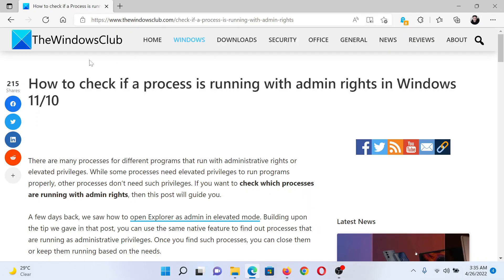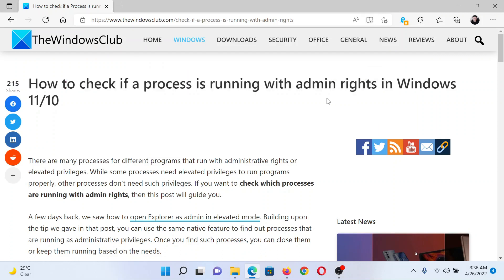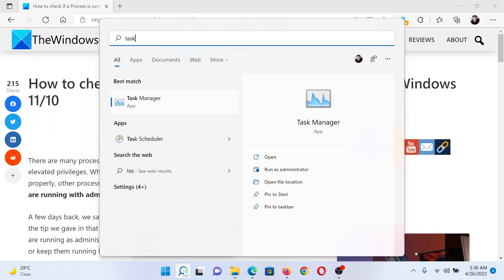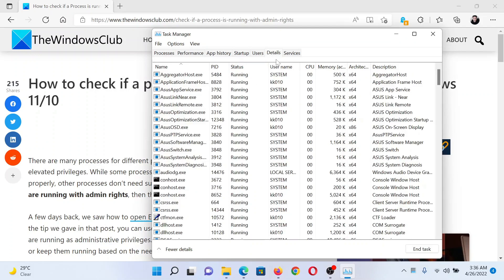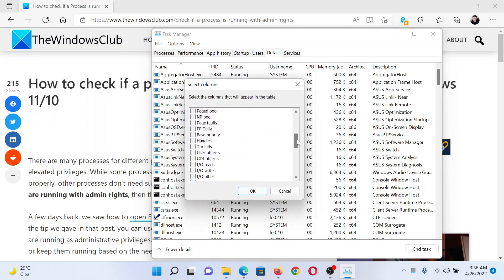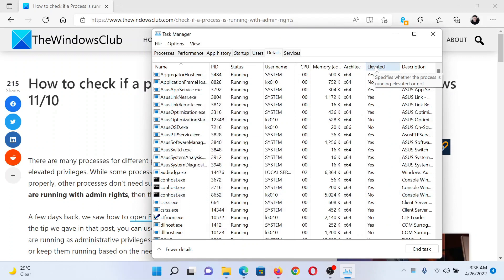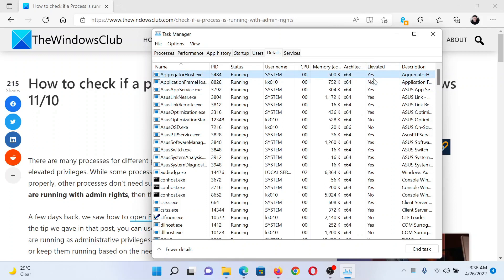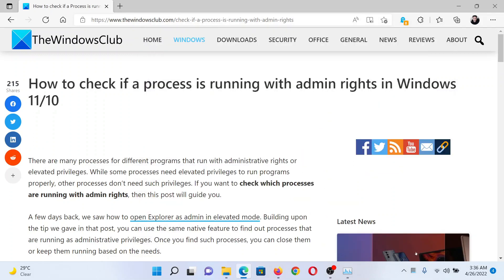How to check if a Process is running as Administrator in Windows 11/10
There are many processes for different programs that run with administrative rights or elevated privileges. While some processes need elevated privileges to run programs properly, other processes don’t need such privileges. If you want to check which processes are running with admin rights, then this tutorial will guide you.

Timecodes:
0:00 Intro
0:22 Procedure through Task Manager